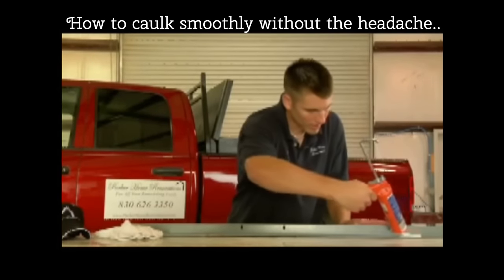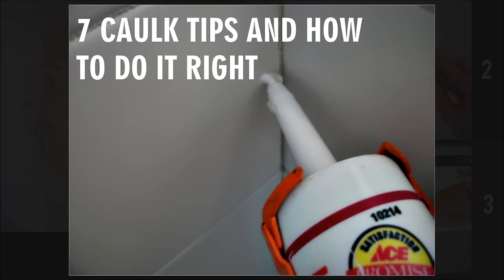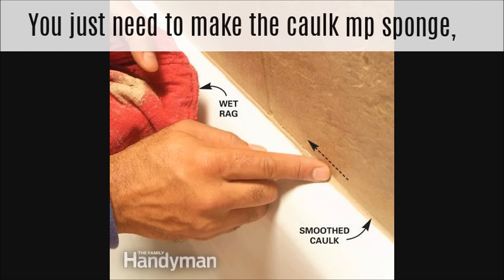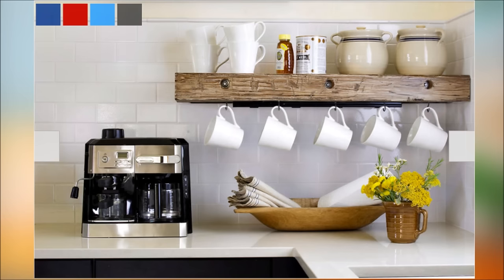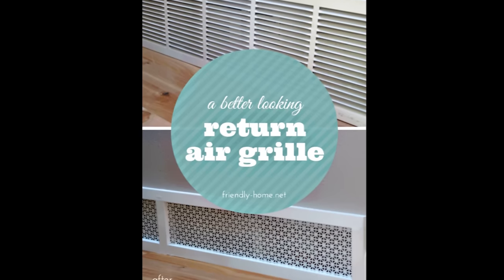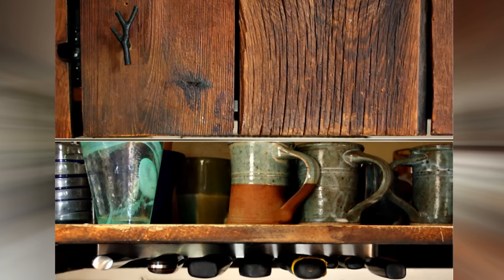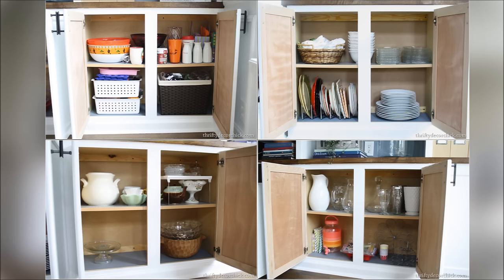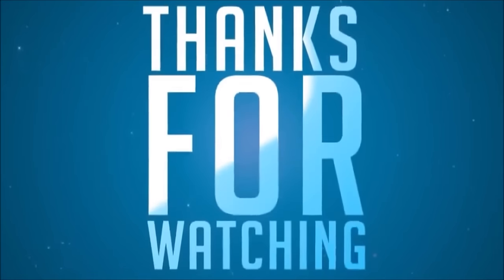25 Home improvement ideas #1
This is our 25 home improvement ideas#1
From number 1-12
Info:Press CC to turn on or off subtitle
1. How to create wainscoting using frames from a craft store and paint them to match the wall.

2. Regrout that shower.

3. Home repair using peel-and-stick tiles to cover up a leaked-on cabinet bottom.

4. Give your living room sofa a little perk by re-stuffing the cushions.

6. Coat your new kitchen countertop to look like an expensive stone.

7. Home maintenance by Turning your cheap dining room table into something straight out of a Restoration Hardware catalog.

8. Make new curtain rods out of copper pipes and fittings.

9. Replace your boring air grille with sheet metal you can buy at any hardware store (lowes).

10. Hide your knife rack under the cabinet

11. Use kitchen cabinets and IKEA butcher block counter tops to fake the look of built-ins.

12. Turn your blinds into Roman shades.